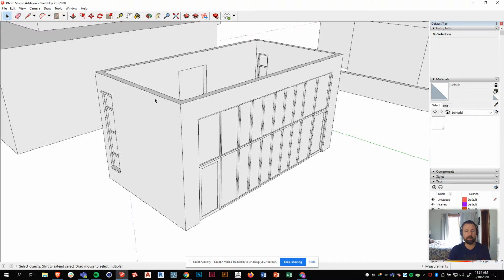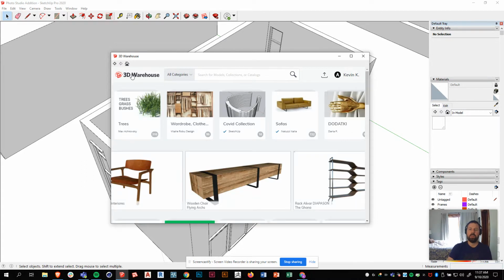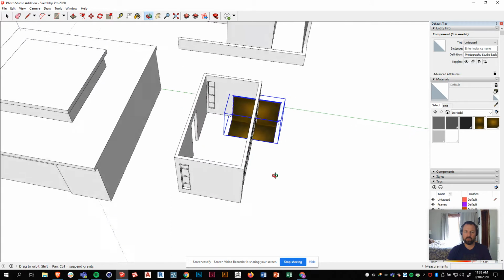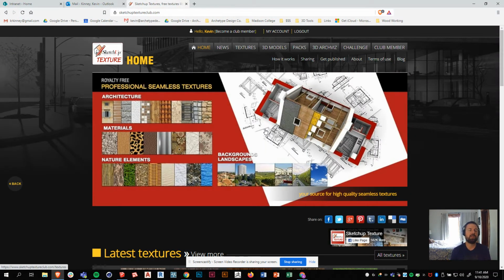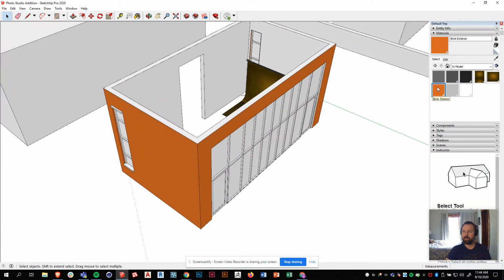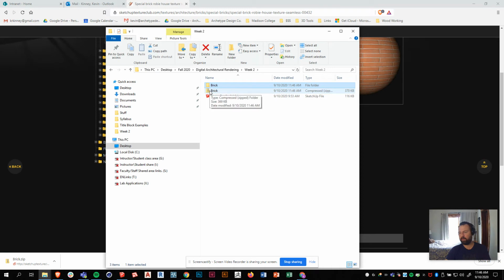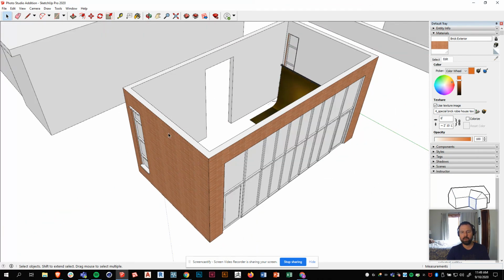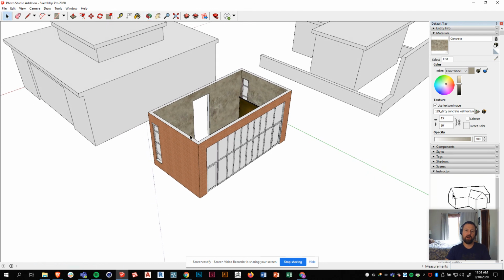3D Warehouse & Textures